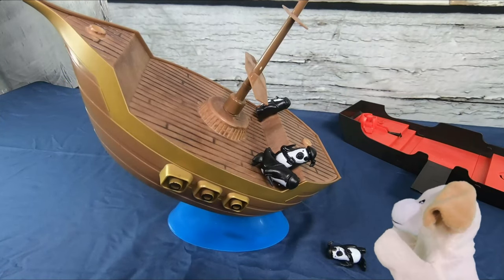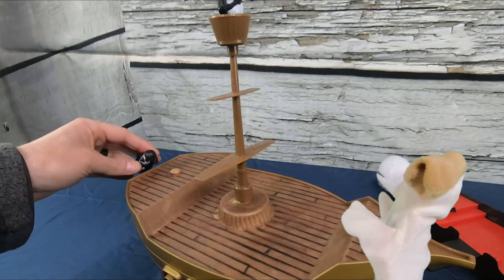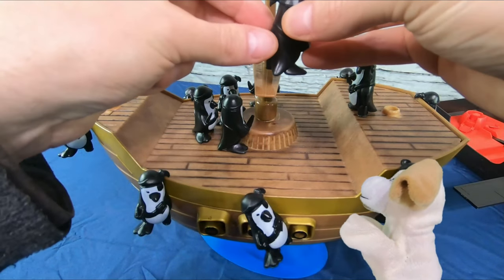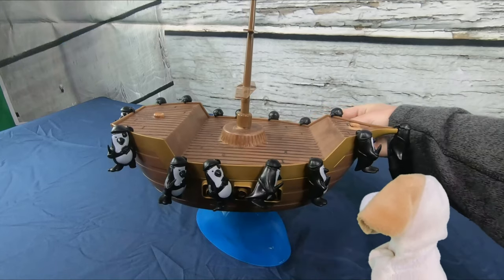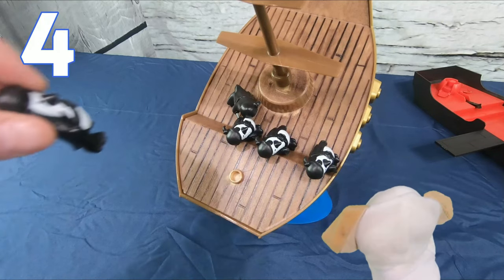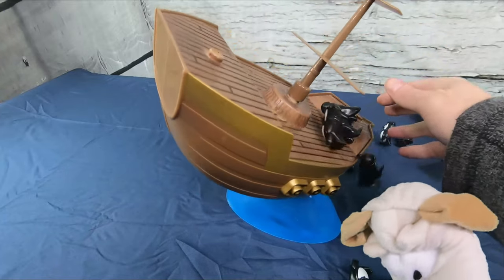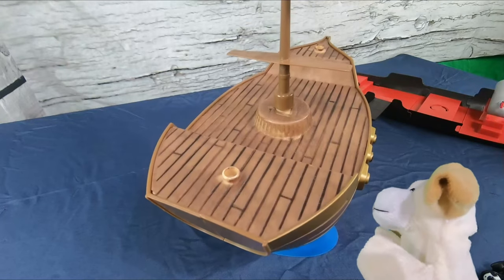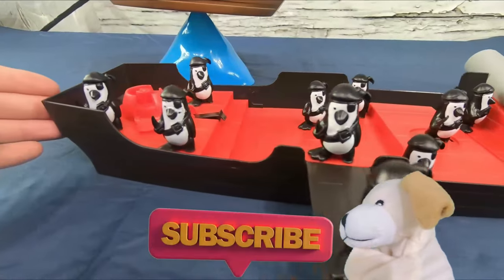Penguin Balance Challenge! Don't Rock the Boat!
Counting and Balancing together! Years ago we tried the "Don't Rock the Boat" challenge, but Excite Dog and Imaginary Dave have been asked to try again. So here in 2022, we're trying it with some new variations. Excite Dog counts the penguins while Dave does his best to balance them.

Click here for more videos from the Imagination Room where our motto is "Build! Play! Create!"

Excite Dog has many more adventures with the Imagination Room. You can find a playlist of them here:

ATTRIBUTION:

The music and sound effects in this video is courtesy of the following artists who have kindly contributed their awesome talents to the Creative Commons. If we have misattributed or inadvertently infringed, please let us know so we can correct any mistakes. Special thanks to Freesound.org and Sound Bible! Your sounds are genius!

Splash Rock In Lake recorded by Ploor

Title: Slime Splash recorded by Mike Koenig

Small Crowd Applause| Recorded by Yannick Lemieux